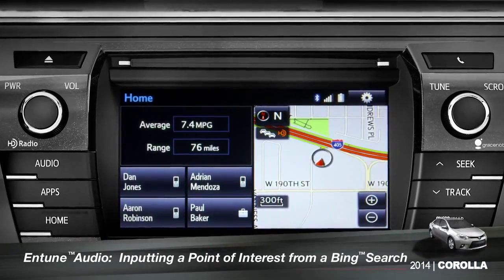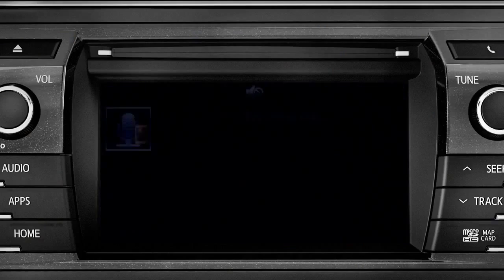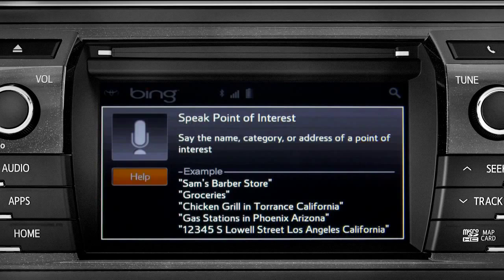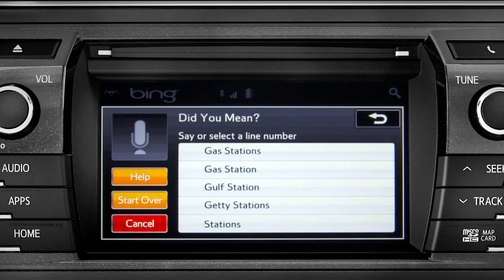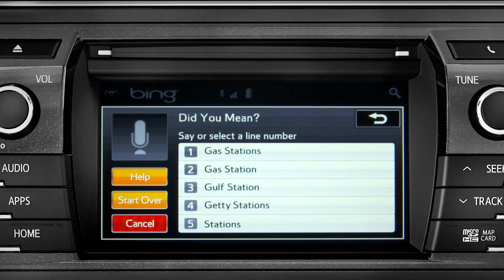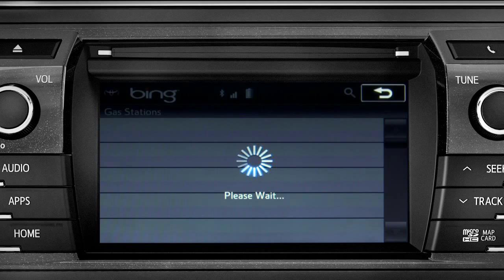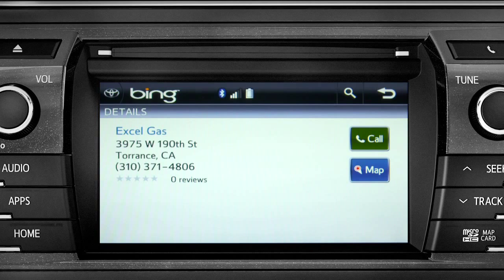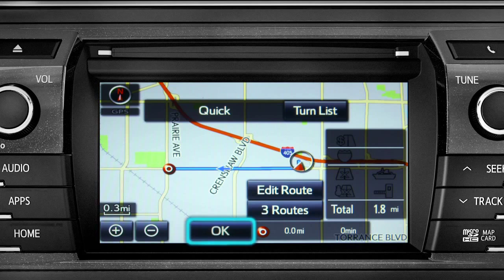Corolla How To Inputting a Point of Interest From a Bing™ Search 2014 Toyota Corolla